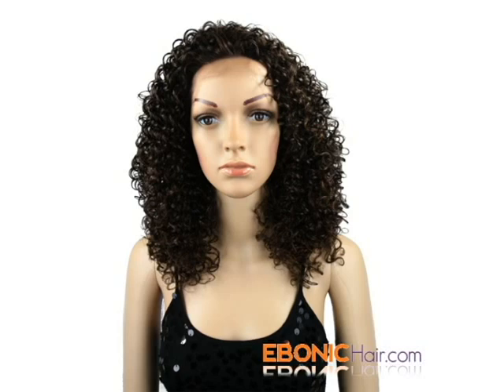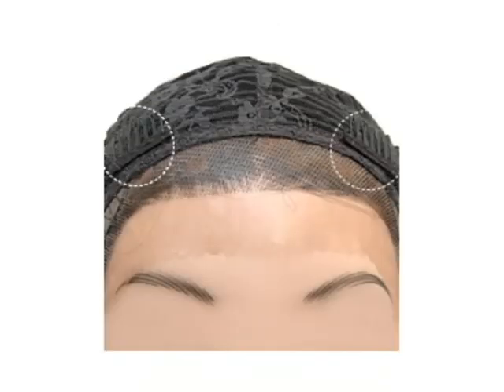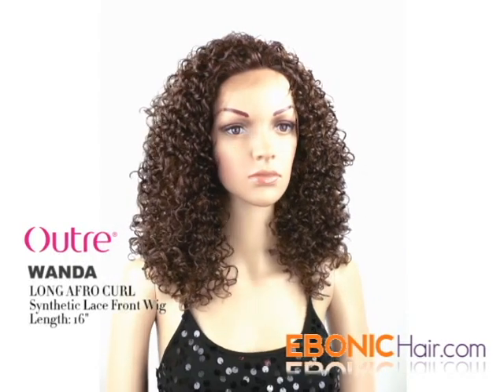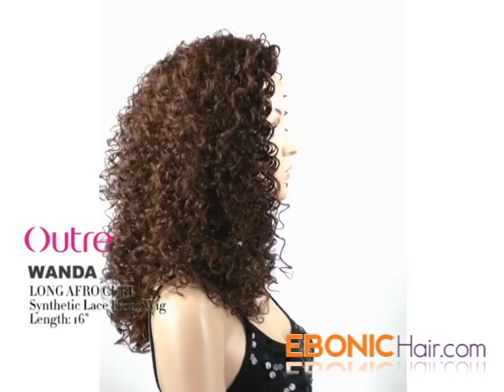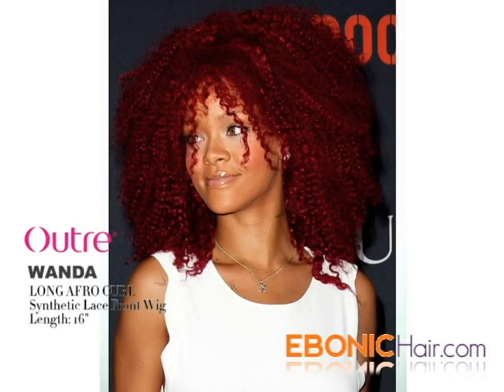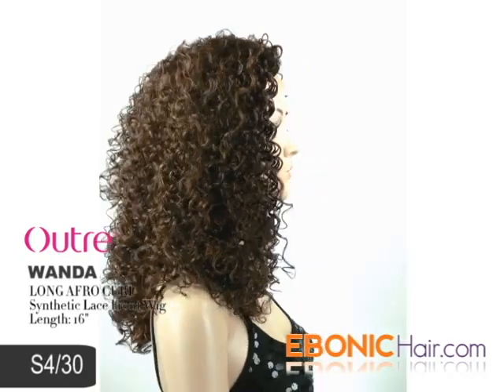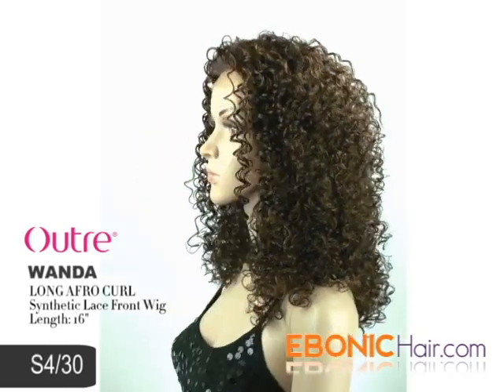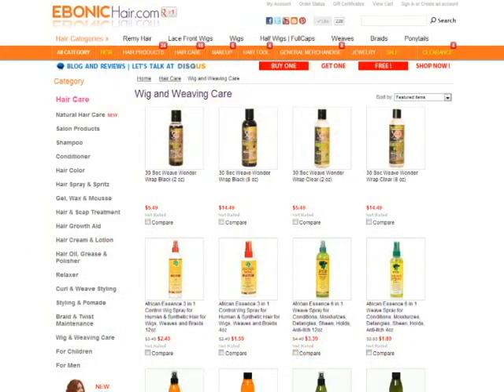Outre Lace Front Wig Wanda by EbonicHair.com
Outre Lace Front Wig Wanda

Category: Lace Front Wigs, Front Lace Wigs
Style: Afro
Hair Type: Futura Synthetic Hair
Length: 14~16"
Similar Style: Outre Abella, Equal Nari, Equal Jorja, Equal Festival,
Vanessa Miko, Vanessa LA Jay, Equal Tracy,